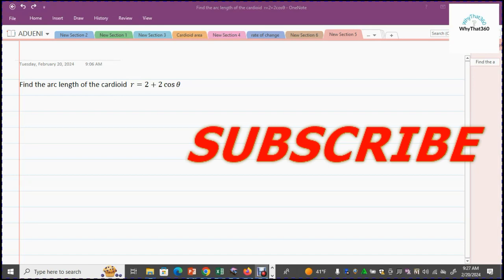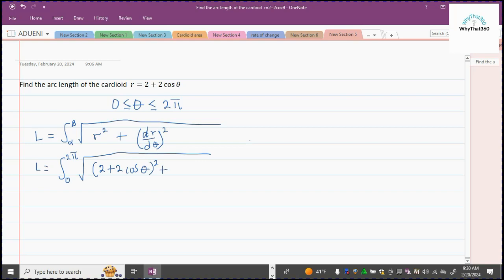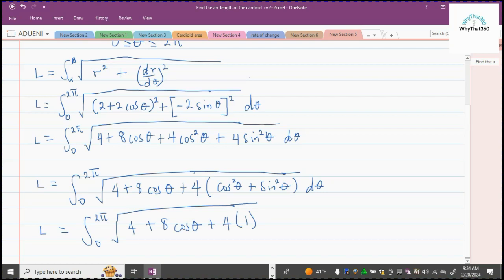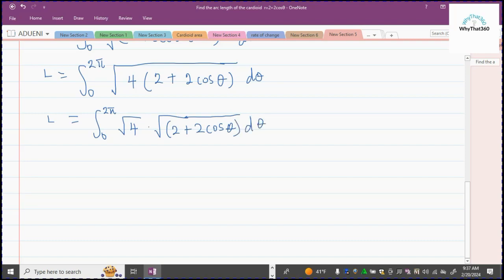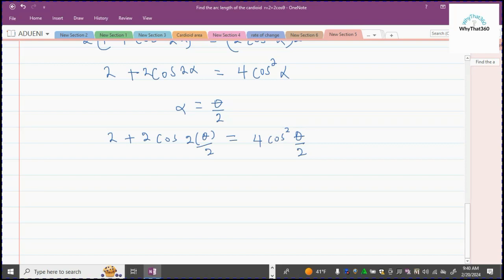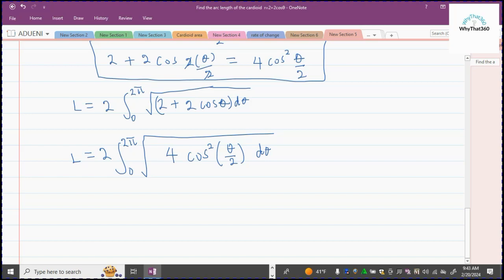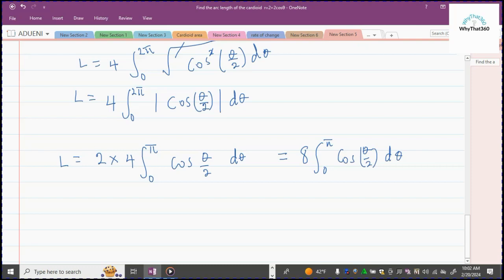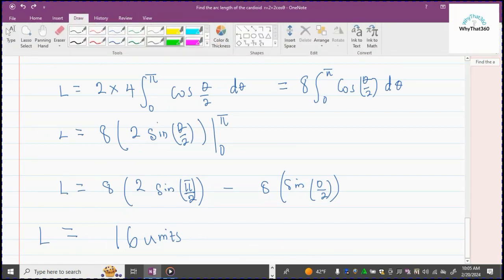Arc Length of the cardioid 2+2cos(B)